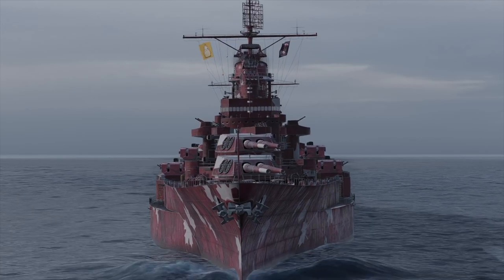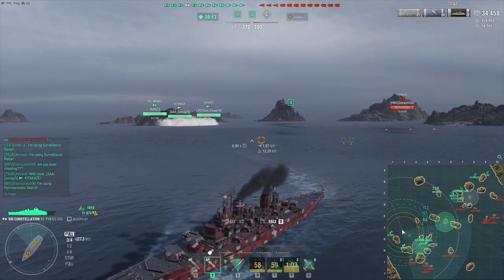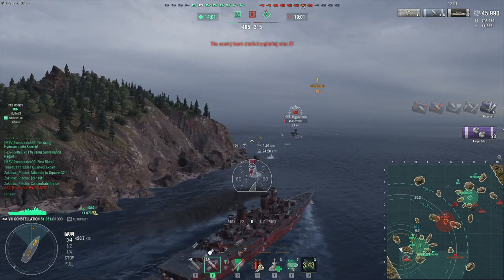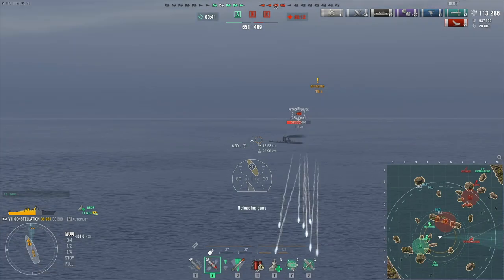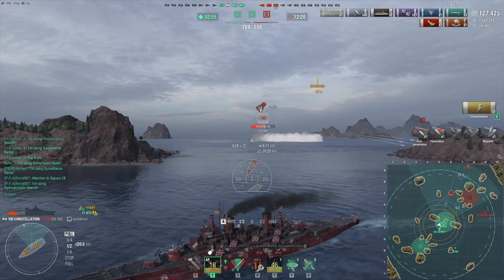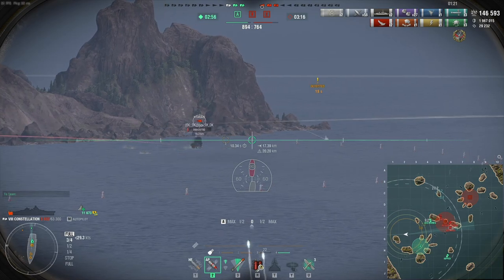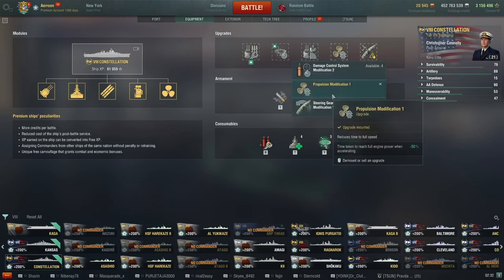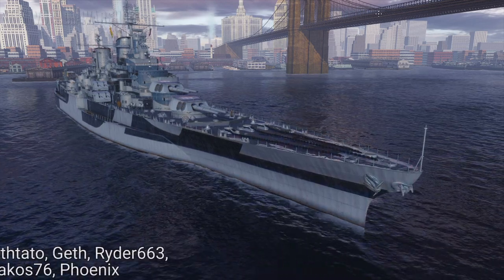World of Warships: Constellation - New T8 US Battleship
Constellation is the new battlecruiser. She looks like a dreadnought, but isn't one. She's fast, has radar and torps!
The ship was given to me by Wargaming.

0:00 Intro
1:07 Constellation Match
19:26 End Screen
21:20 Captain Skills & Upgrades
23:01 Constellation Armor
24:23 Conclusion
24:51 Outro

World of Warships footage of the tier 8 US battleship Constellation.